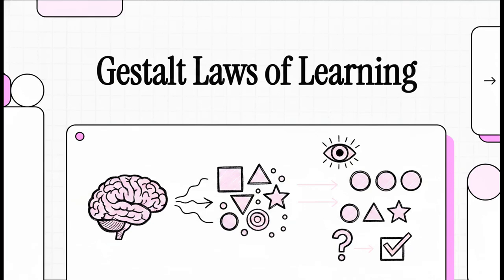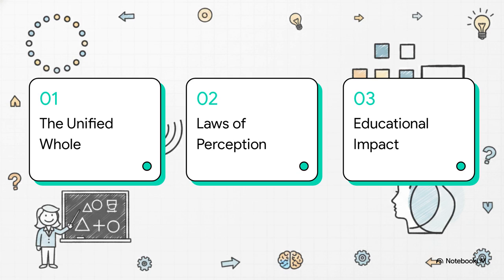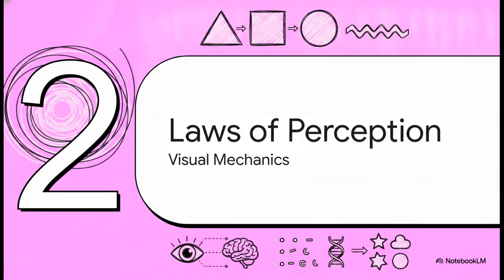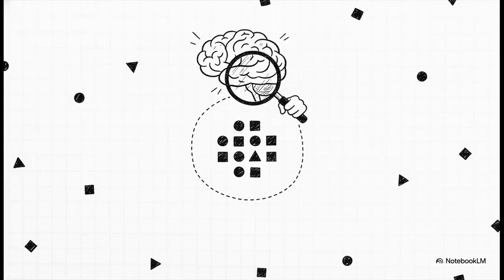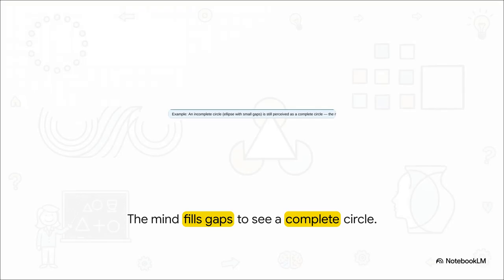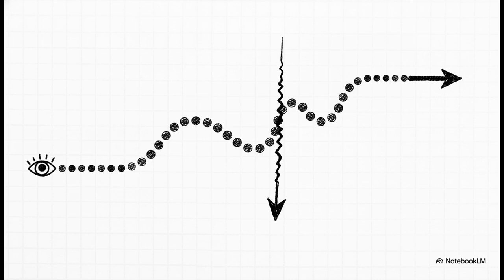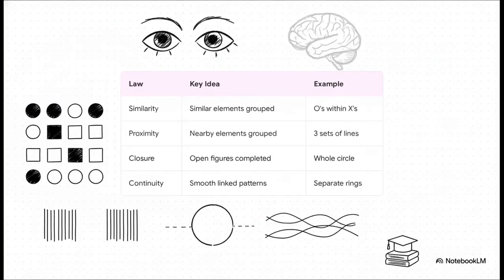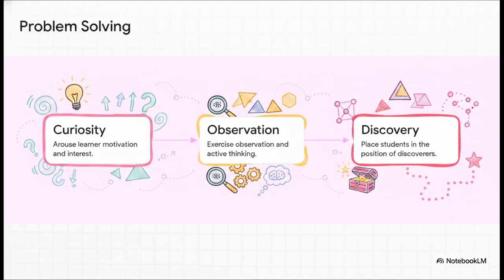Gestalt Laws of Learning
According to Gestalt theory, learning is a process where individuals organize various sensory inputs into a unified and meaningful whole. This mental organization follows four specific principles: similarity, where like items are paired; proximity, where nearby objects are linked; closure, where the mind fills in missing gaps; and continuity, which favors smooth patterns. In an educational context, these laws suggest that teachers should present material as an integrated theme rather than as fragmented facts. This approach prioritizes deep understanding and insight over rote memorization, encouraging students to act as active discoverers. Ultimately, the theory emphasizes that curiosity and observation are essential for transforming separate stimuli into coherent knowledge.